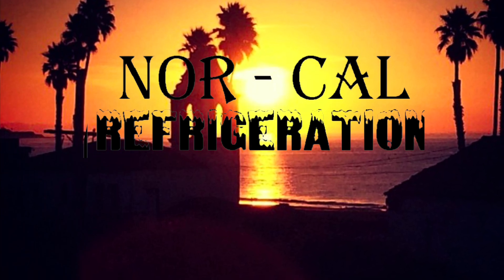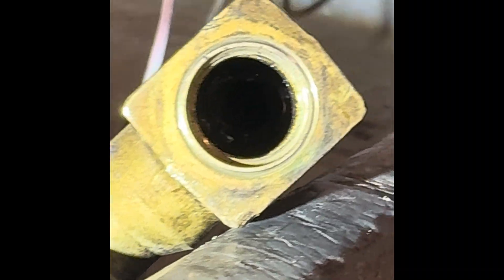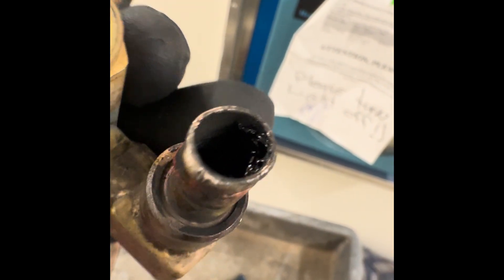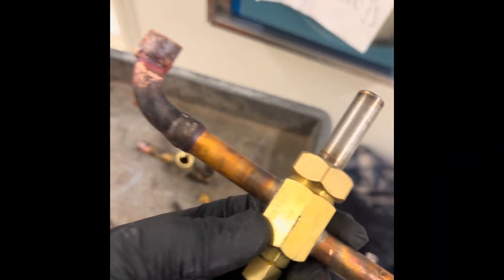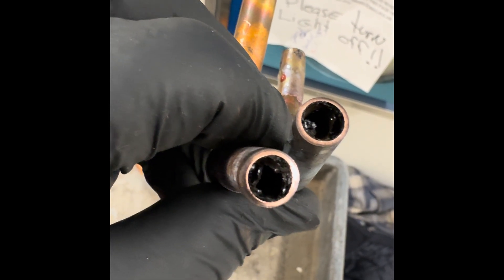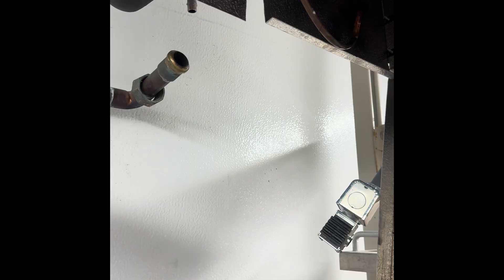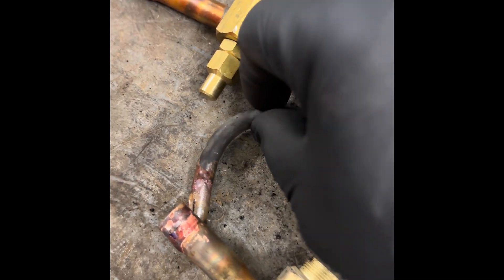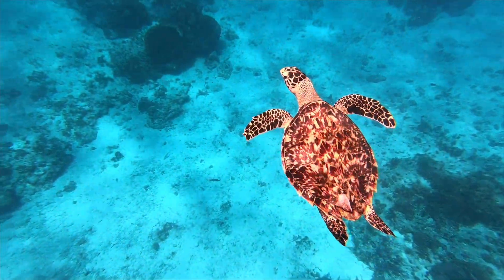TXV not Feeding Real Super Tech Stuff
In this video I have a unit with a plugged TXV. Let’s check it out.

super tech